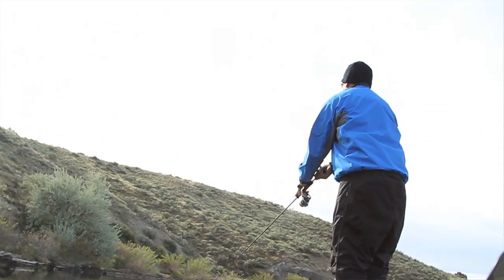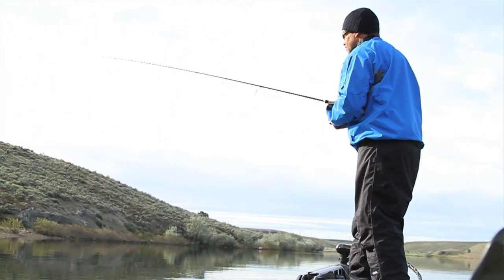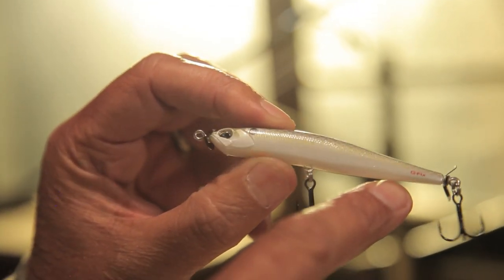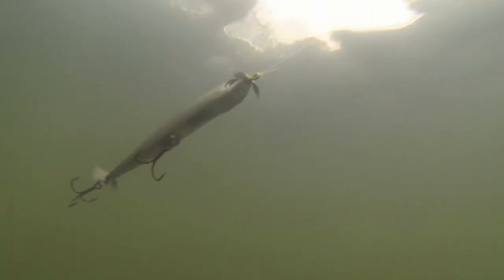Spybaiting Overview: The Essentials of the Technique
"Spybaiting", the epitome of refinement in a finesse technique. The lure designed for this technique is DUO/Realis's Spinbait.

The origin of spybaiting is rumored to have occurred around Lake Biwa 2007/ 2008. Others mention its popularity near Tokyo, Chiba and Yokohama where are many small bodies of water. At that time versions of using a lure with propellers took on names like "pro-bait" and "screw-bait or Bi-hadou (also known as micro-wave)".  However, during that time anglers were attaching propellers to many lures: swimbaits, jerkbait-bodied lures, even jig-heads, in fact, using a propeller became so popular that anglers were purchasing just propellers to attach to front of their lures.

DUO studied the concept and created a compact design with specially tuned propellers that incorporated more subtle actions than conceived by other manufacturers. Its compact yet heavy body harbors a fixed ballast system made to increase trajectory and improve target orientation and provide a heavy roll action. This combination emulates the shimmer-effect of baitfish. Spinbait also possesses specially designed cupped propellers, which provide more pulsation at slower revolutions.

The technique called "Spybaiting" is considered an ultra-finesse hard bait technique requiring light line, long casts and in-line retrieves. Manipulation of the technique requires concentration and steady slow retrieves.

But the results are mind altering. It is a finesse technique that catches big fish as well as numbers.  It has recently, hit the US shores and quietly professional Tour anglers are using the technique with great success.

DUO/Realis invites you to become familiar with the deadly finesse presentation known as "Spybaiting", the technique of Silent Capture.